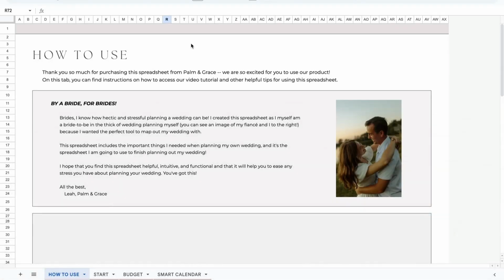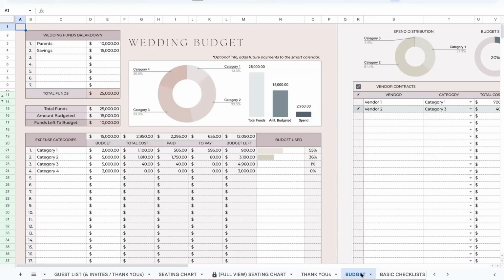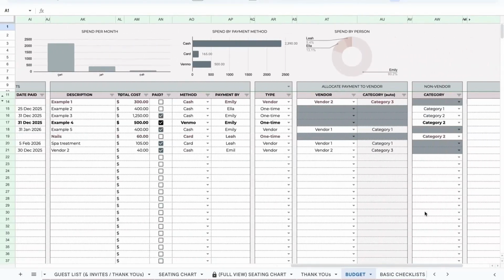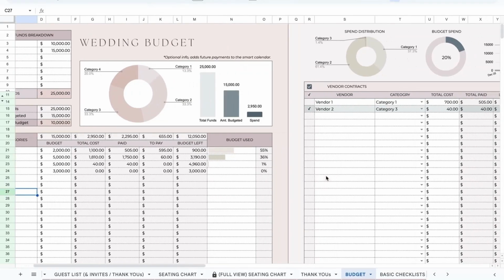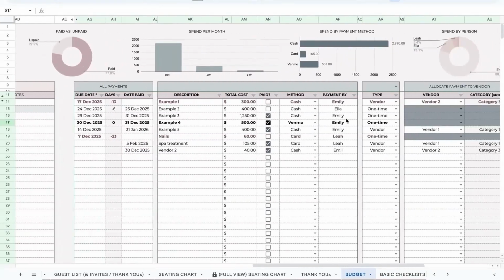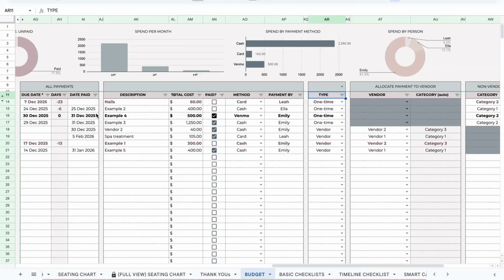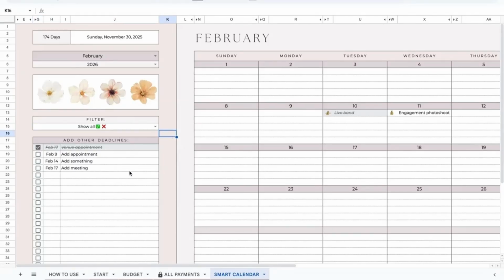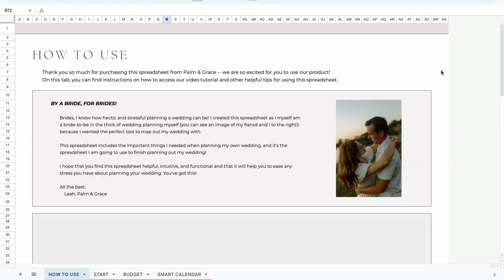Wedding Budget Spreadsheet Template Version 2.0 - Video Tutorial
In this video, I'm going over the updates I've made to my wedding budget planner spreadsheet! If you're a bride-to-be and need help wedding planning, this wedding budget template will help you to plan and track your finances for the wedding!

TIMESTAMPS:

0:00 - Intro
0:26 - Grab a copy!
0:40 - 'Start' tab
1:07 - 'Budget' tab
6:09 - 'Smart Calendar' tab
7:22 - Conclusion